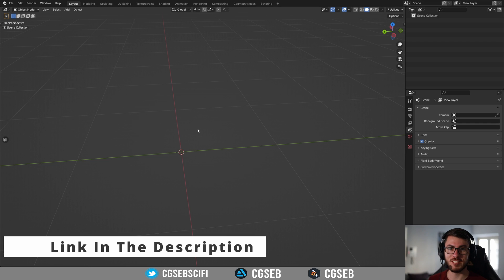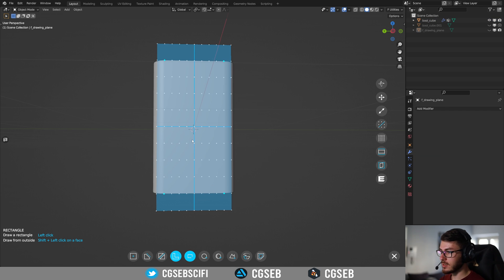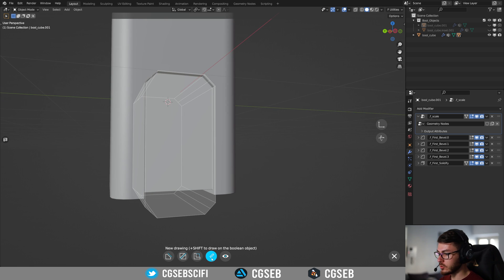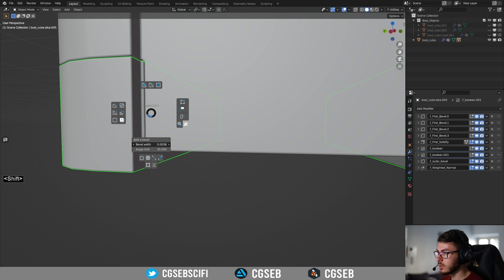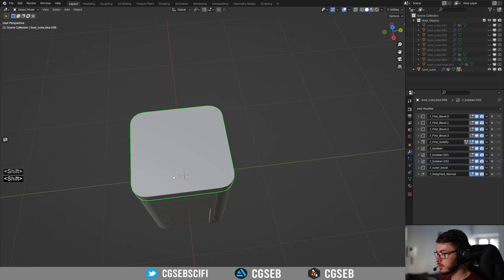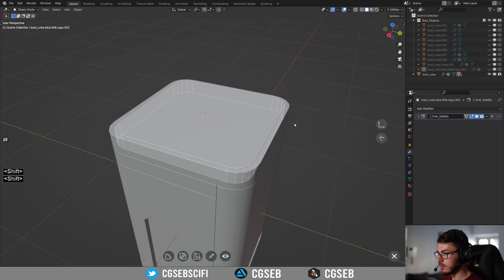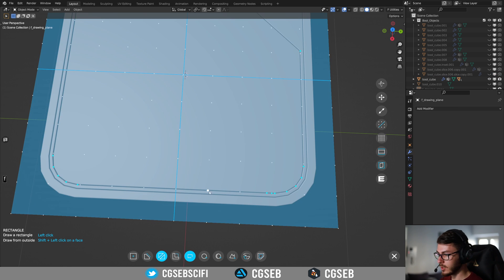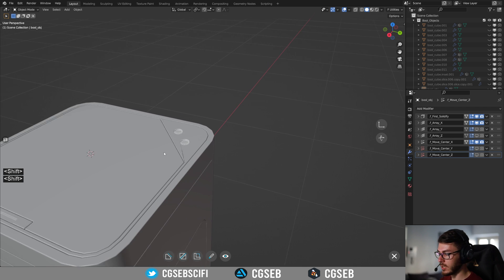Hard Surface Made Easy With Fluent 2.0 (Blender addon)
Hi everyone! Today we are doing hard surface in Blender with Fluent 2.0.

Graphics Card: RTX 3070
CPU: i5 10600K
RAM: 16GB
Blender: 3.1
DECALMachine: 2.6
Fluent: 2.0
Fluent Materializer: 1.1